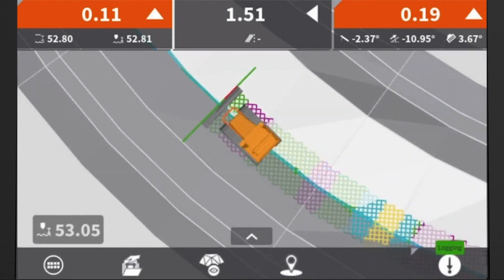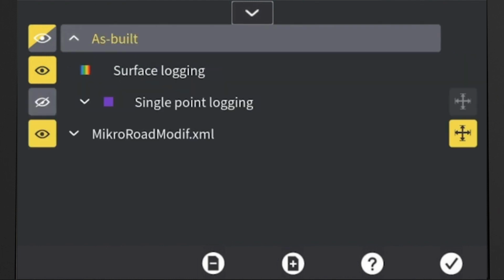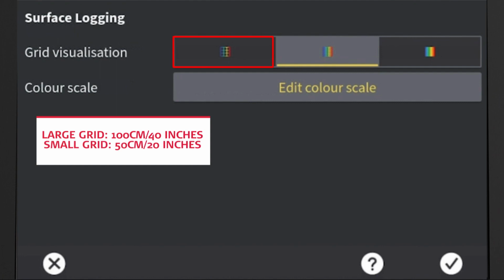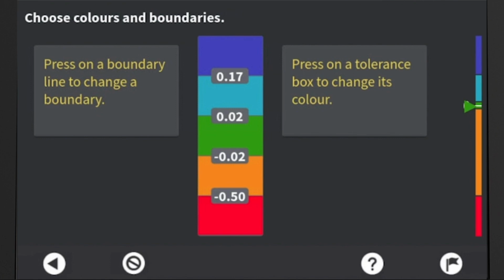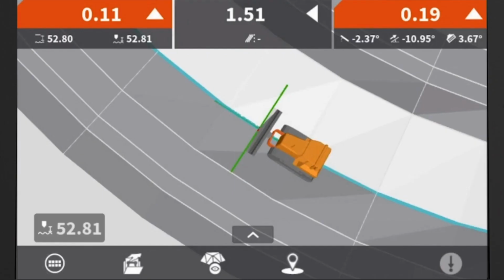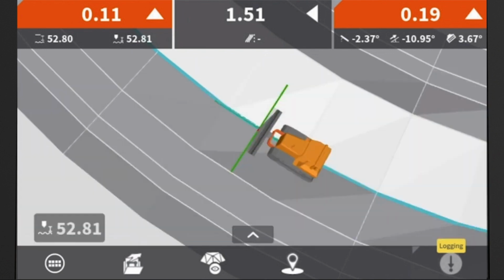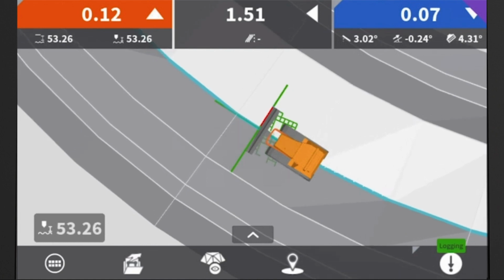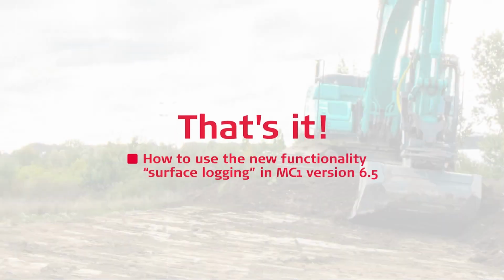Uporaba MC1 za buldožer in greder: Shranjevanje površine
Z različico MC1 6.5 je bila predstavljena nova možnost za kontrolo izvedbe - samodejno shranjevanje površine (Surface Logging). Ta možnost je na voljo na vseh strojih za zemeljska dela - bagru, buldožerju in grederju.

V tem videu se boste naučili, kako nastavite samodejno shranjevanje površine ter kako nastaviti barvno lestvico za prikaz odstopanj med izvedeno in načrtovano površino. Ta možnost vam omogoča še večjo produktivnost s sistemi za vodenje gradbenih strojev.

Iz vsebine:
00:18 Predstavitev
01:02 Nastavitev barvne skale
02:35 Vklop shranjevanja površine
03:33 Način samodejnega shranjevanja točk